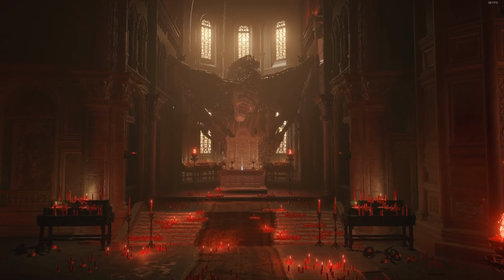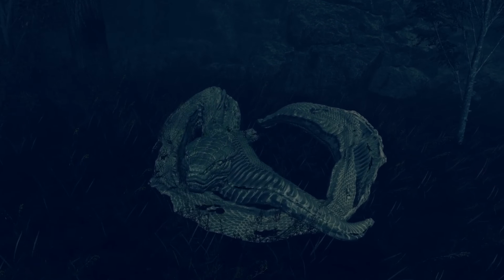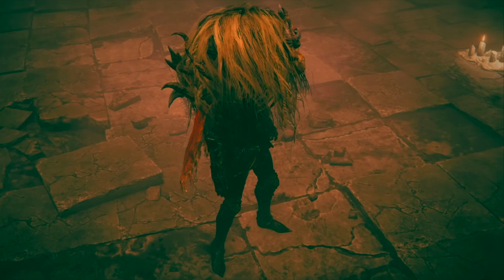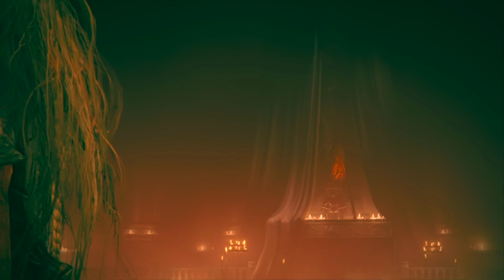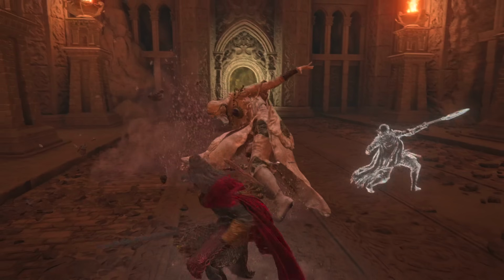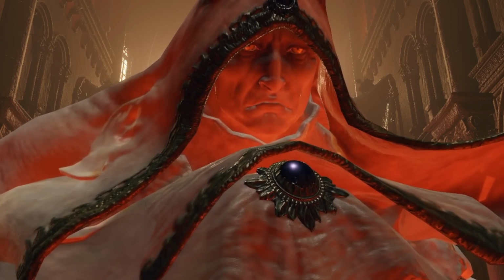The Snakes Are Hiding Something Massive... ► Elden Ring DLC Lore Analysis And Secrets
The snakes of Elden Ring and it's DLC Elden ring shadow of the erdtree, are some of the most enigmatic figures inside of this masterpiece. In today's Elden Ring DLC Lore Analysis And Secret video we are going to delve further into them, more specifically how The Snakes Are Hiding Something Massive...!

Music is a mixture of : Elden ring shadow of the Erdtree music, Twin princes theme and music from the man the myth the legend @Alexroe !

The elden ring DLC ending was honestly in my opinion incredible, and hopefully, this video helps you understand just why it's amazing!

We also talk on the channel about more of Elden rings lore for example:  The Zamor Hero's, The Zamor ruins, Shabri , Hyetta, Irina, roundtable knight vyke,vyke the dragonspear, elden rings fell god, elden ring giant lore, fire giant lore, elden rings biggest secrets, The eternal city, edgar and the madness around the curse of the world being shattered, I also try not to stray away from fromsoftwares other games, I love them all so much, if you would like to see more lore feel free to check out the playlist link bellow explaining the lore of fromsoftwares games.

Most of the events of Elden Ring and due to the of Queen Marika the Eternal and her Demi-god offspring's, Ranni, Rykard, Radhn,
Godwyn the golden, Malenia and her scarlet rot and Miquella the unalloyed/ saint Trina,
its also theorized that Melina is the gloam eyed queen an emperyan like Ranni, Miquella an Melania.

Elden Ring is set in a dark fantasy world called the "Lands Between." The world was created by the Elden Ring, a powerful object that has been shattered, leading to chaos and turmoil. Players assume the role of the "Tarnished," a character who has been exiled and embarks on a quest to restore the Elden Ring and bring order to the world.

The game features a diverse cast of characters, including gods, giants, dragons, and other mysterious beings, each with their own motives and agendas.

Elden Ring is known for its intentionally cryptic and enigmatic storytelling style, where much of the lore is left open to interpretation and speculation. Players need to piece together clues, engage in speculative discussions with the community, and make their own interpretations to fully understand the lore of Elden Ring and its intricacies.

Elden Ring is also an action role-playing game played in a third-person perspective with gameplay focusing on combat and exploration; it features elements similar to those found in other games developed by FromSoftware, such as the Souls series, Bloodborne, and Sekiro: Shadows Die Twice. Director Hidetaka Miyazaki explained that players start with a linear opening but eventually progress to freely explore the Lands Between, including its six main areas, as well as castles, fortresses, and catacombs scattered throughout the open world map. These main areas are interconnected through a central hub that players can access later in the game's progression—similar to Firelink Shrine from Dark Souls—and are explorable using the character's mount as the main mode of transport, although a fast travel system is an available option.

Timestamps:
0:00 Intro
0:40 Main video starts
11:12 Outro!